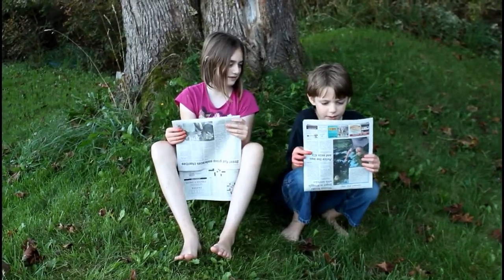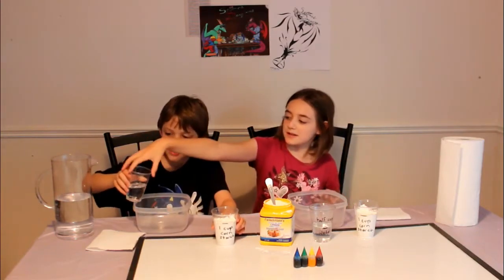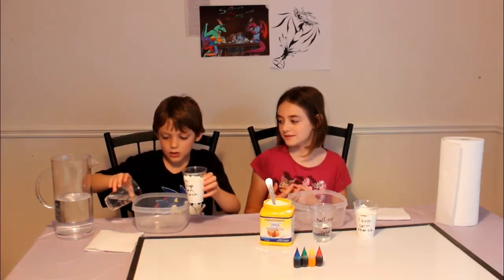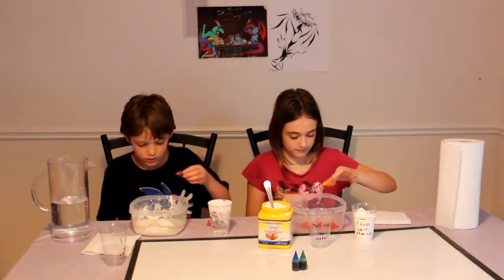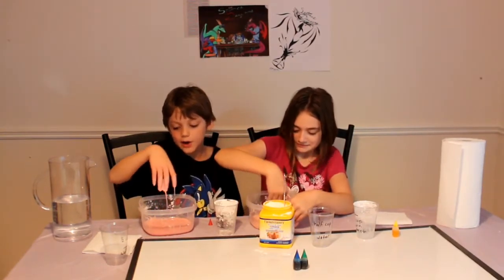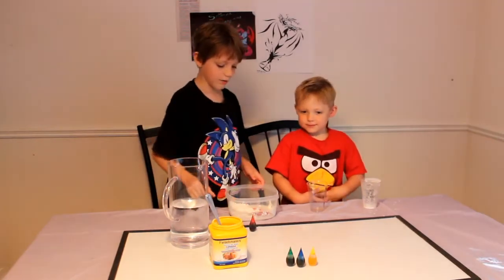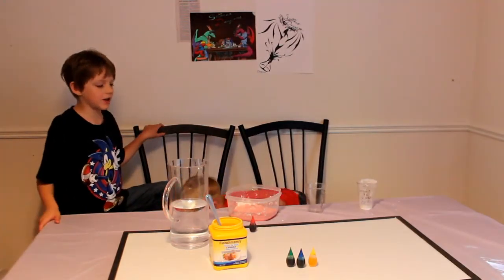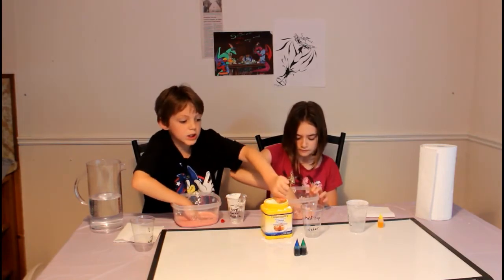Quicksand - The Science Dragons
WARNING: Do not dump in the sink as it will clog.

Sarah, Will and Sam make Quicksand!  Mix a half cup corn starch with 1 cup water.  Add more corn starch or water as needed to get the desired honey-like consistency.  Be careful, this is really messy, but once it dries, it is super easy to clean up.